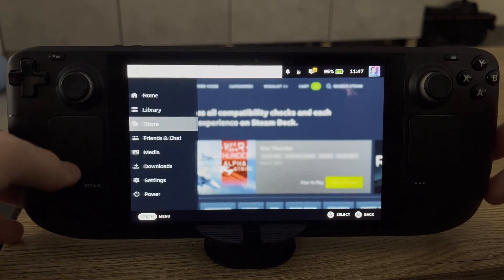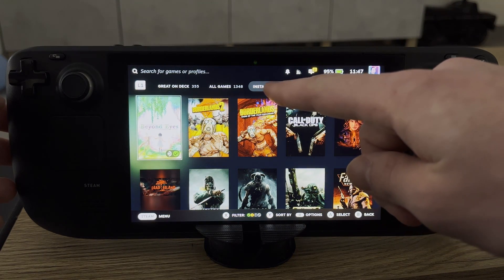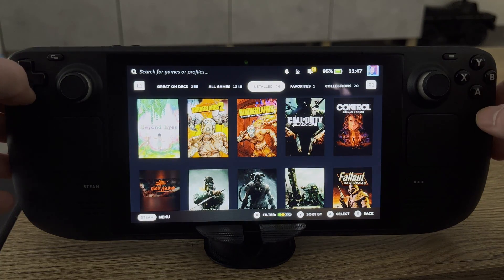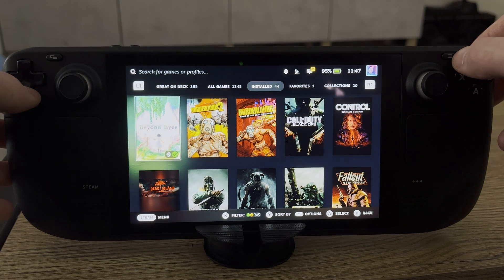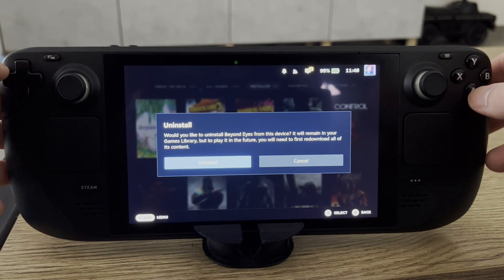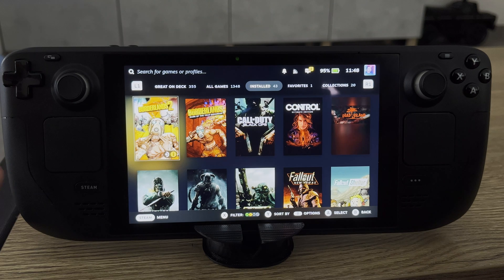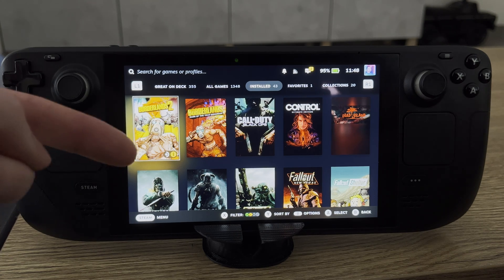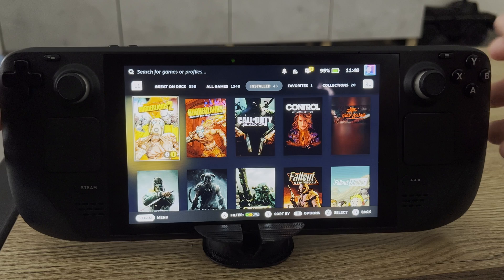Uninstall Games on Steam Deck[Delete games from Steam Deck]!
Hey, guys, my name is Scoby Tech and in todays video I am going to be showing you how to uninstall games from your Steam deck!

0:00 Intro
0:10 Open your installed library
0:32 Expand option's menu to uninstall
1:14 Outro